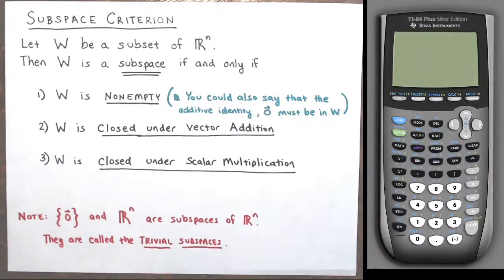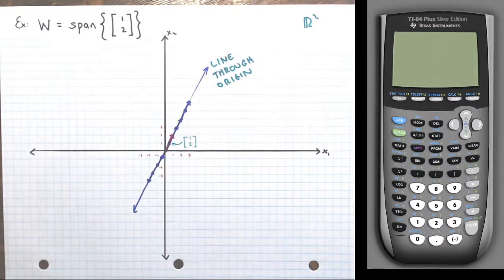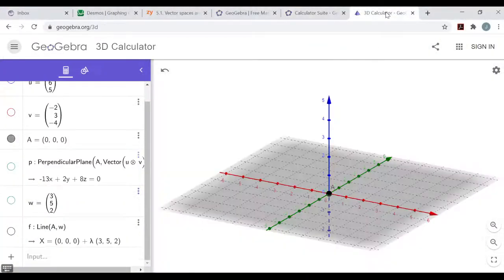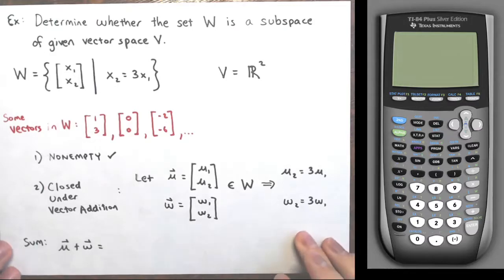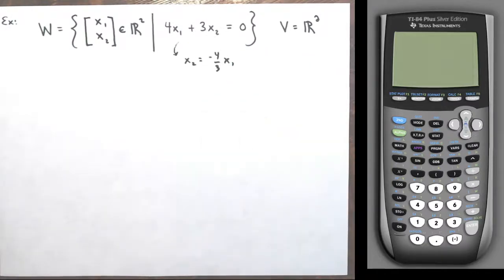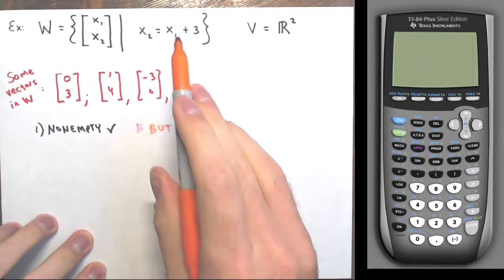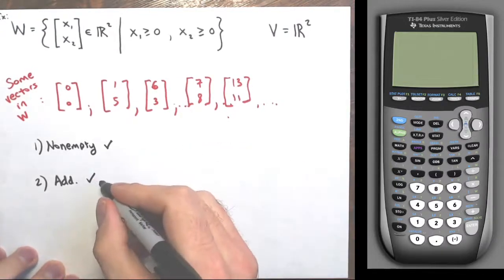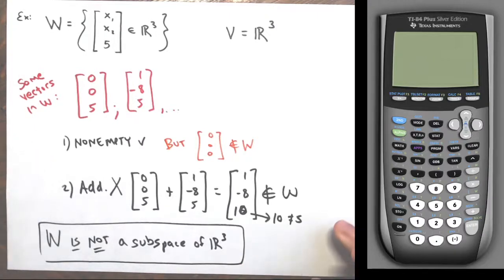Identify Whether a Given Set is a Subspace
In this video, I discuss the criterion for a subset of a vector space to be a subspace.  I then give examples of subspaces of R^2 and R^3.  I then do some examples in which I have to determine whether a set W is a subspace of a given vector space V.